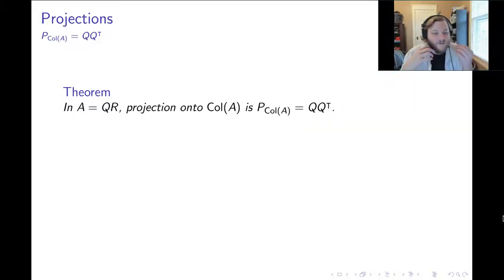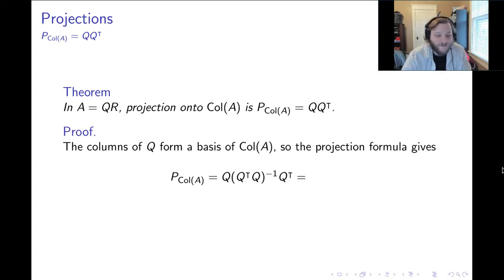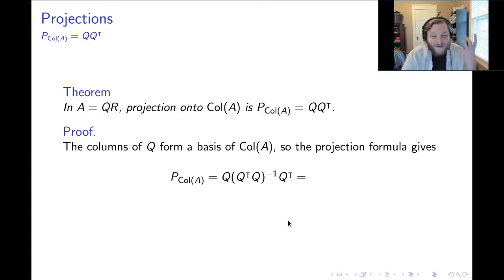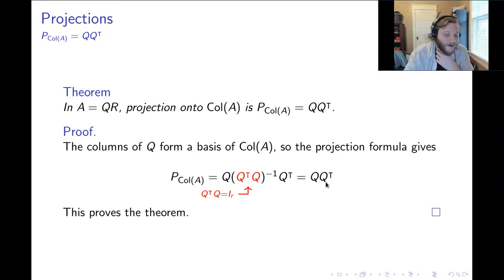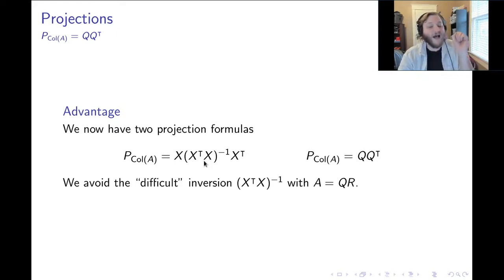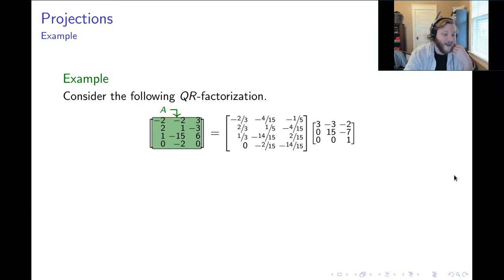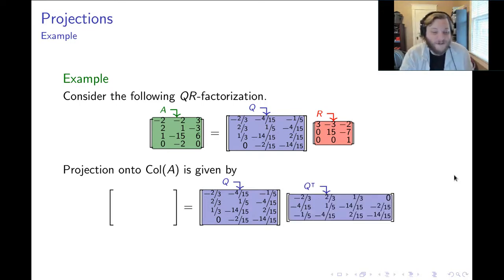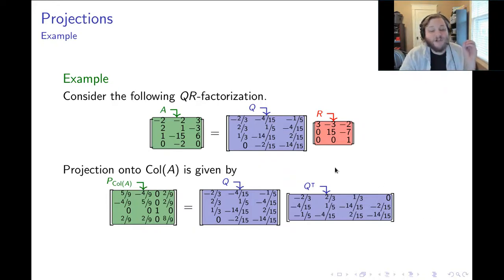A=QR Factorizations: Part 3/5 "Projections"